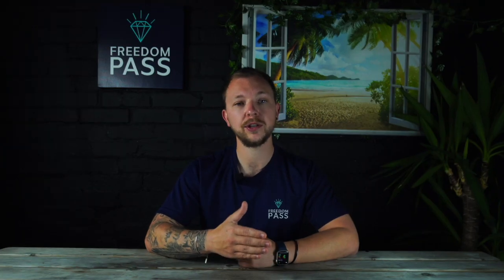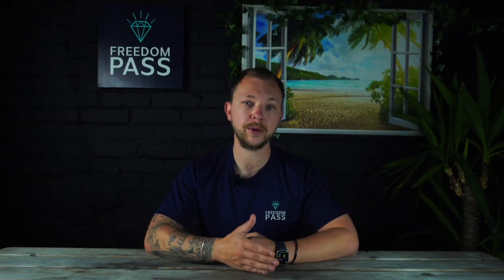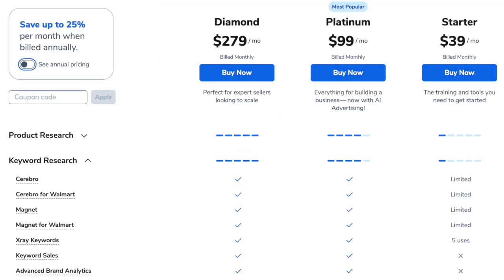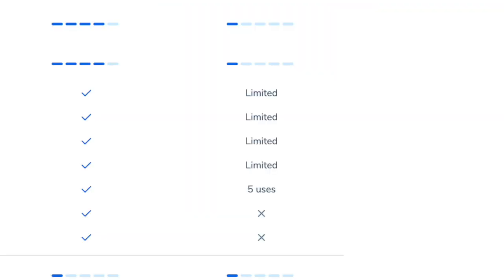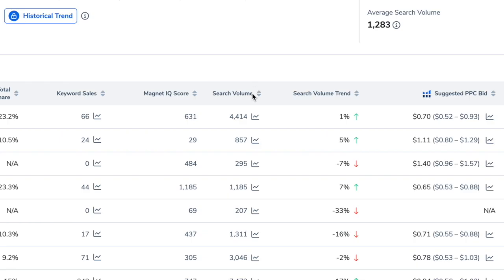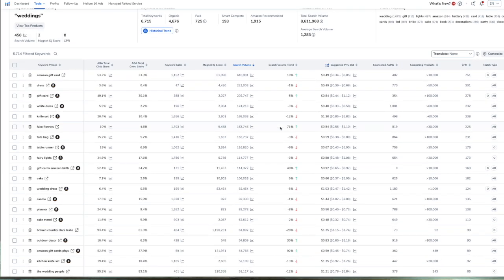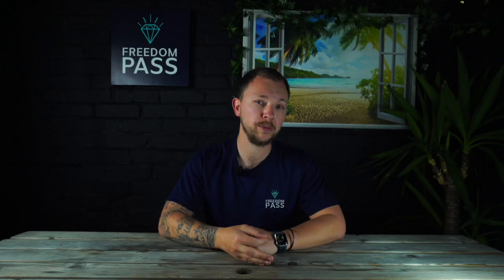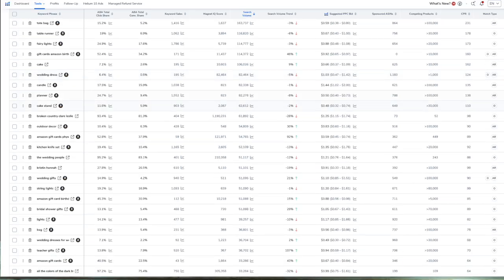#1 Helium 10 Magnet TOOL To Find WINNING Keywords!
Helium 10 Magnet - Looking For The #1 Helium 10 TOOL to find WINNING keywords? Look no further! In this video, we'll show you how to use this tool to find the best keywords for your Amazon FBA Business.

In this video, we break down How To Use Helium 10!

Timestamps:

00:22 - What is MAGNET?
01:00 - Plans & Pricing
02:10 - How To Use MAGNET?
03:33 - Scribbles Overview
03:57 - Check SEO Video on Screen
04:18 - Freedom Pass Journey
04:57 - Step By Step Amazon FBA Course
06:15 - Helium 10 Coupon Codes